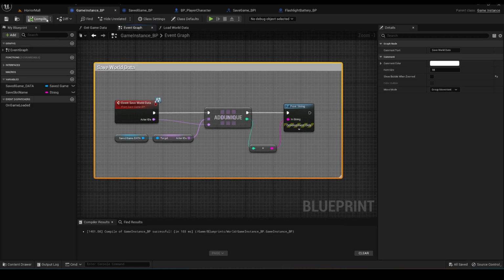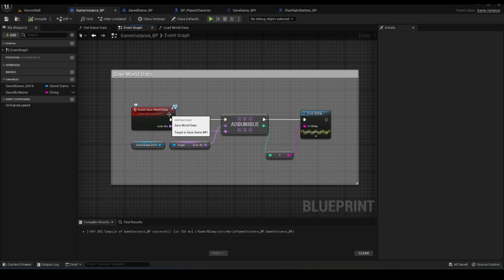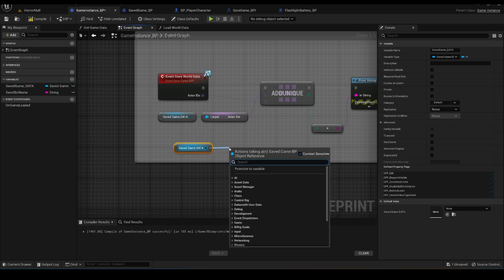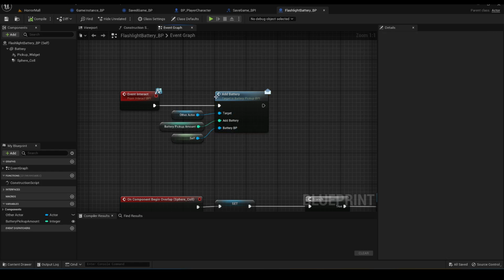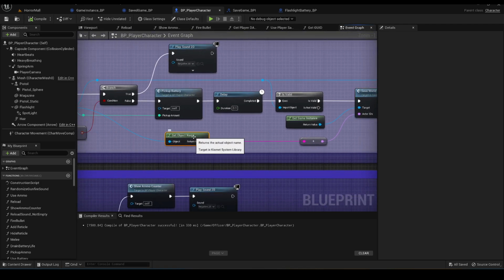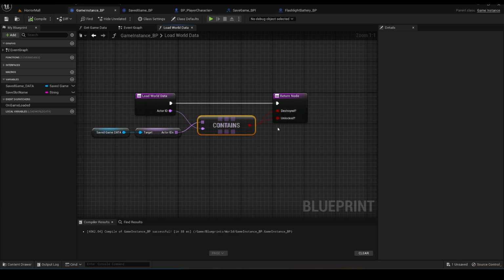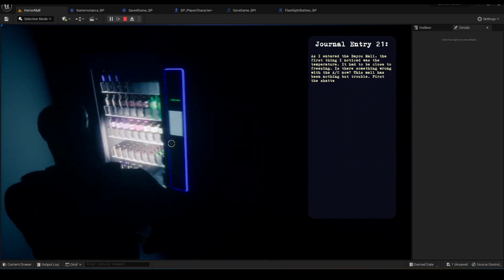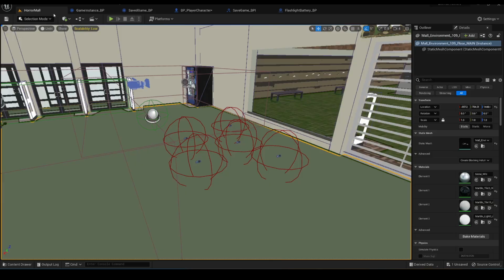How To Save Destroyed Actors By ID In Unreal Engine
Hope you guys find this method helpful. Again, I am not an expert at UE, I may have said some things wrong, but I hope someone can make use of it.